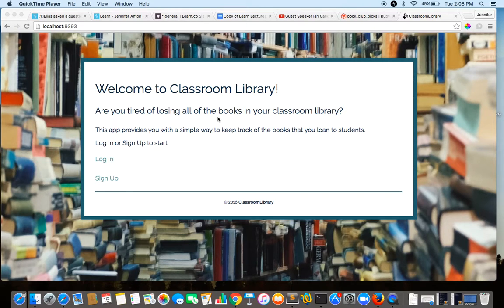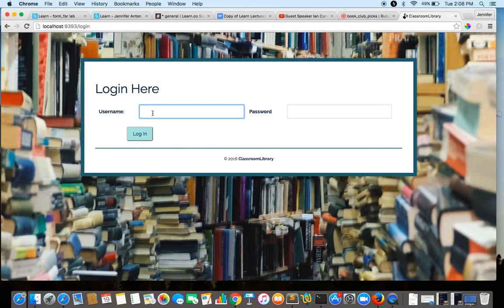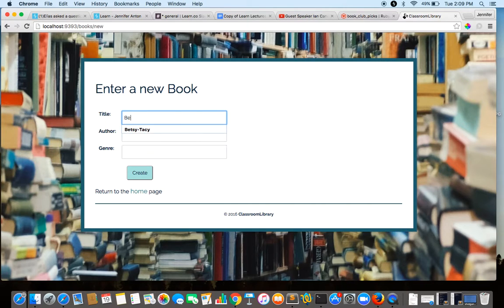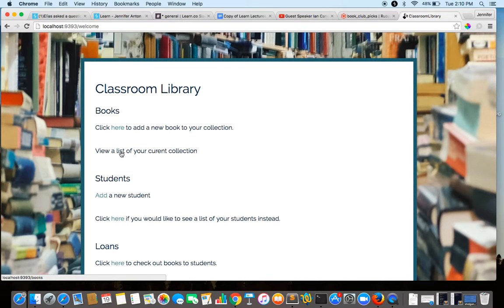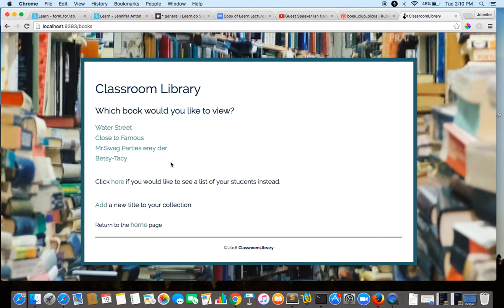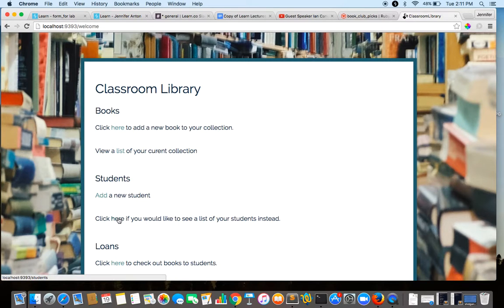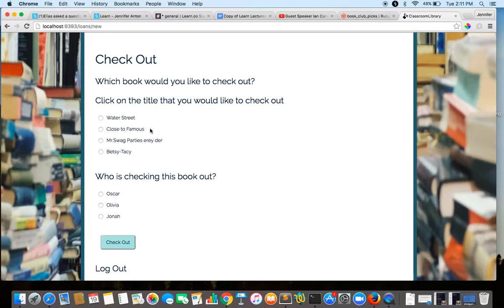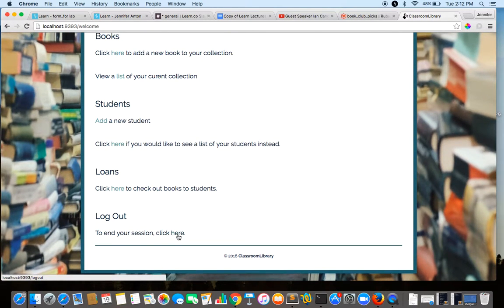Sinatra walkthrough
A walkthrough of the app that I created for Learn Verified.